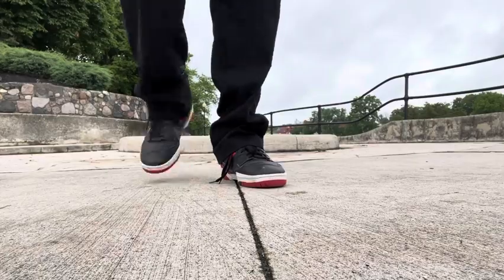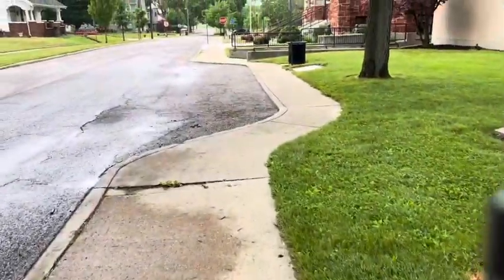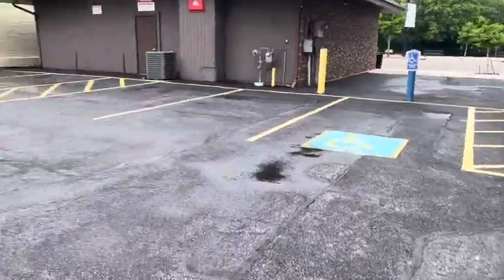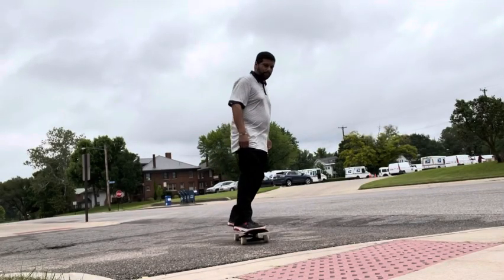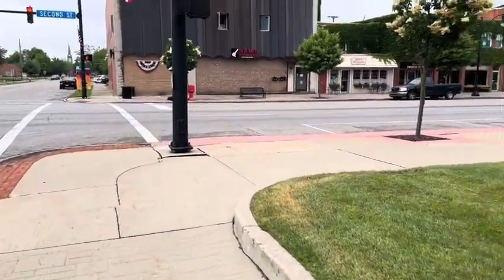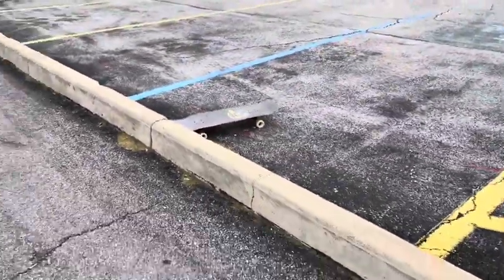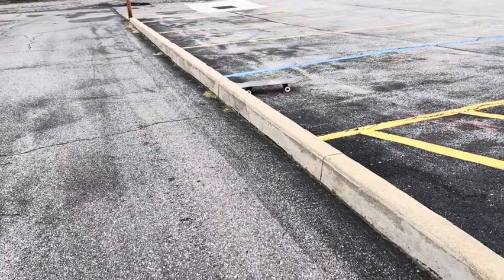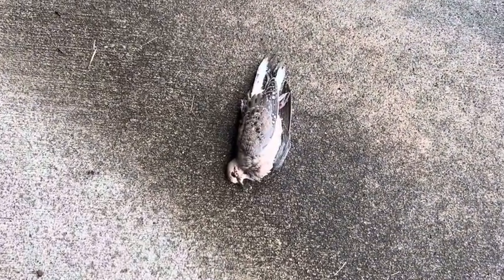The real reason